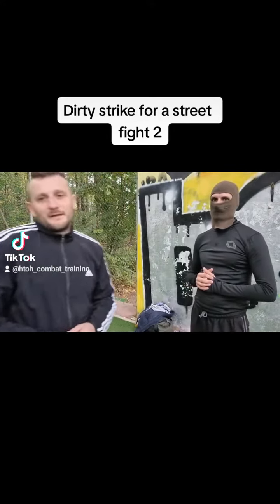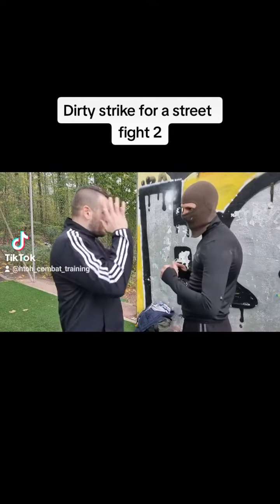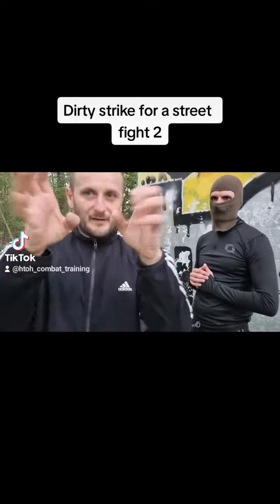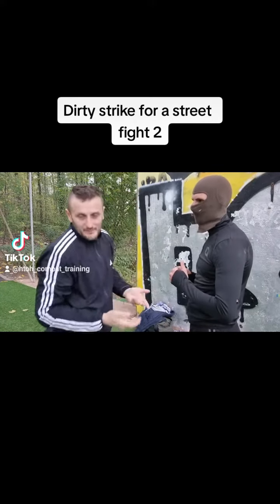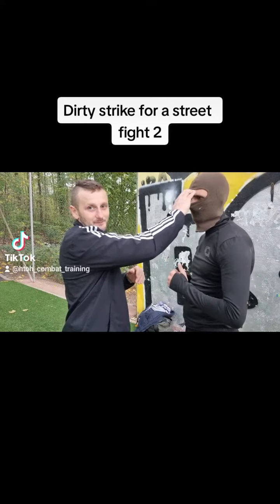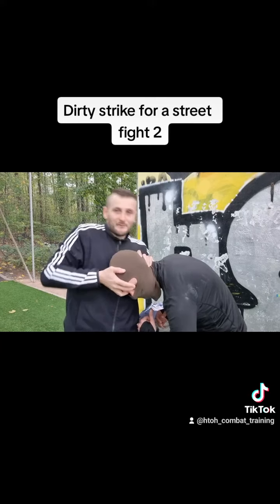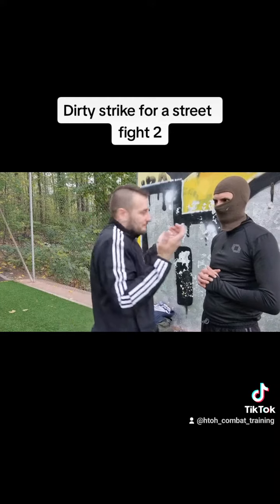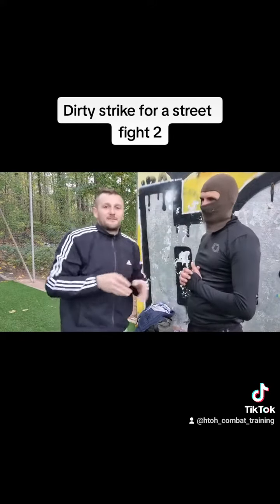Dirty strike (Eyejab strike)